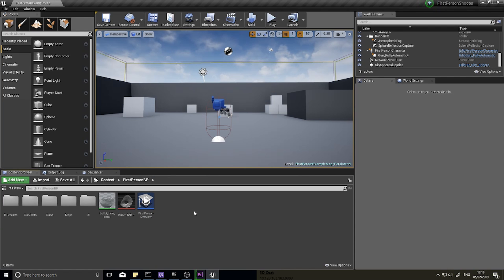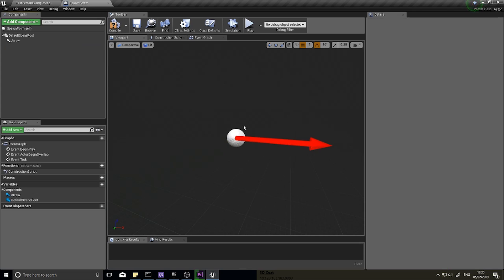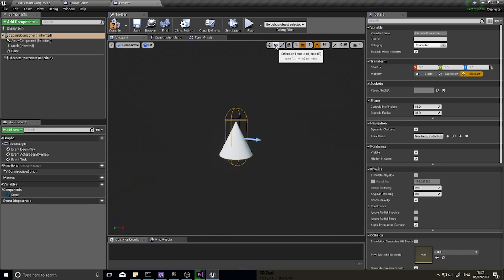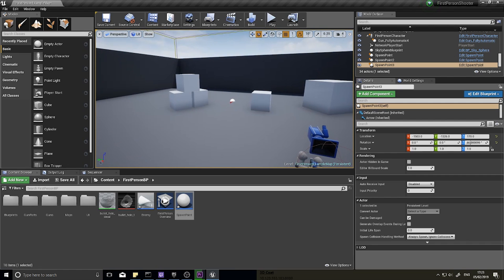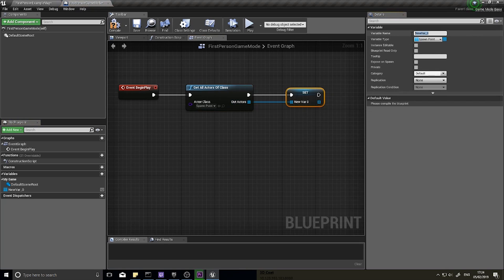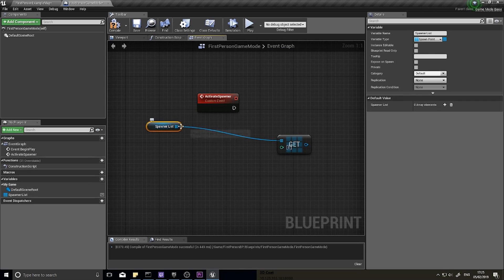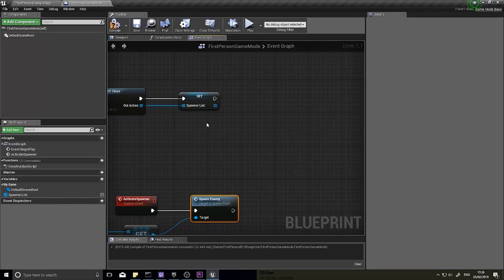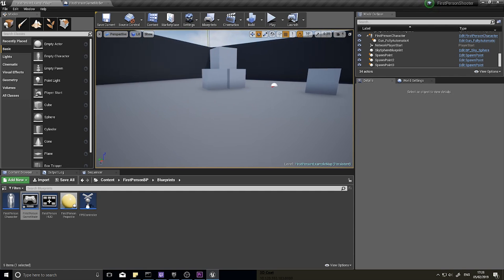Unreal Engine 4 Tutorial - Wave Mode Pt.1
In this series of videos we will be going over how to create a Horde-like game mode similar to games such as Call of Duty Zombies.